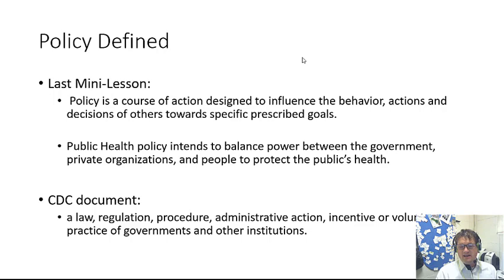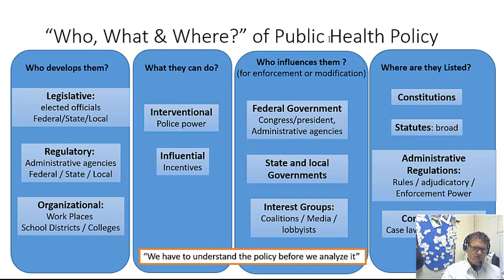ML13 policy analysis 2019